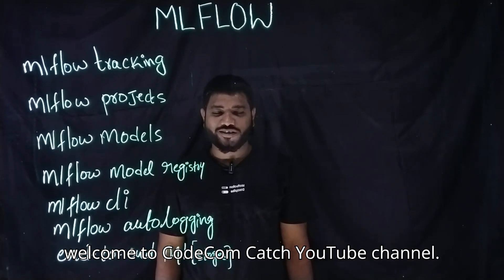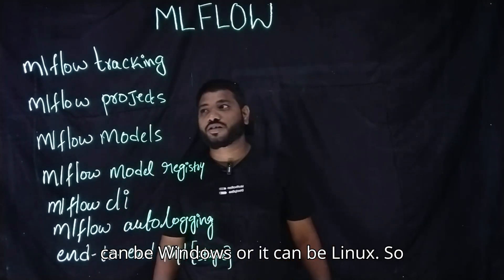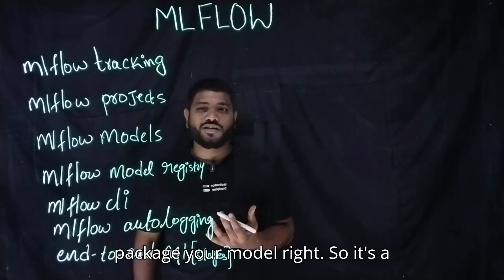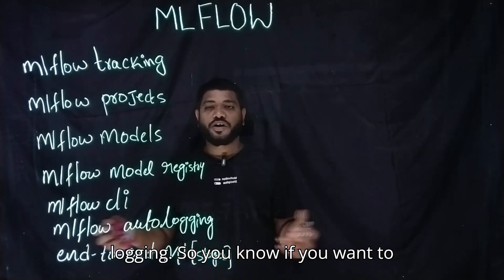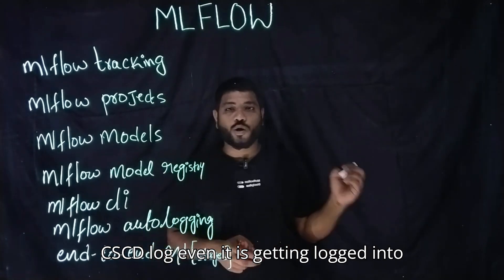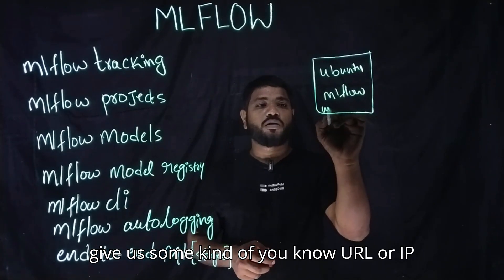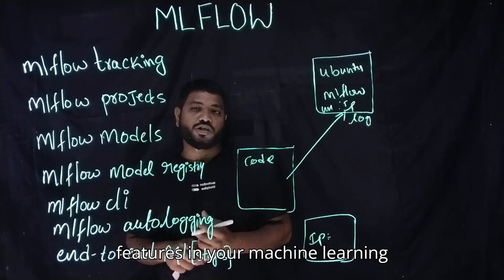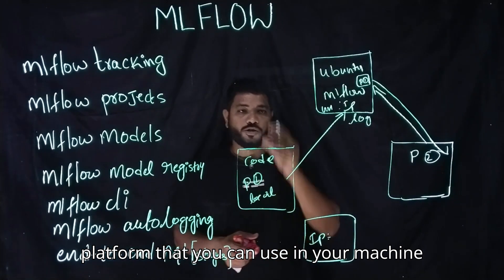MLflow Basics: A Beginner's Guide | @CodeKamikaze | MlOps (1)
Are you struggling to manage and track your machine learning experiments? MLflow is here to save the day! In this comprehensive tutorial, I'll guide you through the essential features of MLflow, including tracking experiments, logging parameters and metrics, and sharing models. Learn how to streamline your ML workflow and make your projects more efficient and reproducible